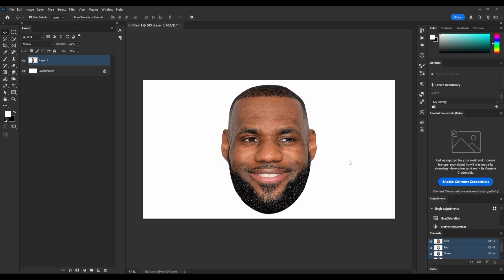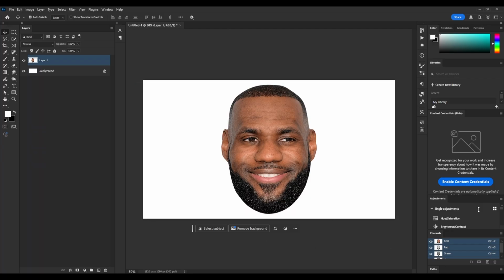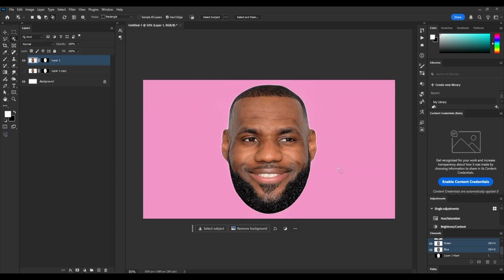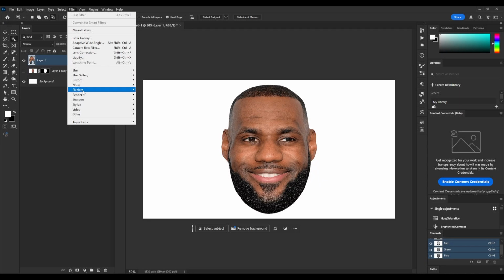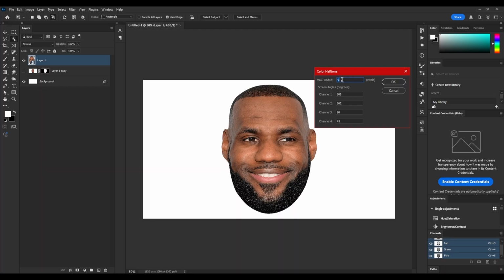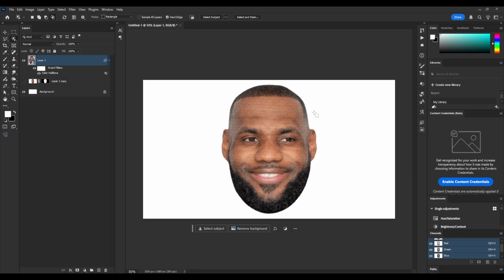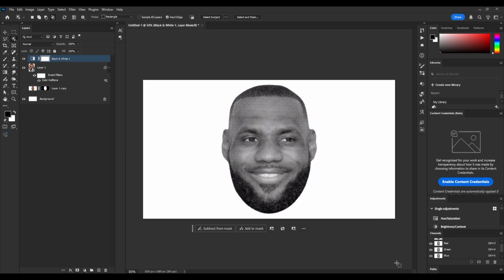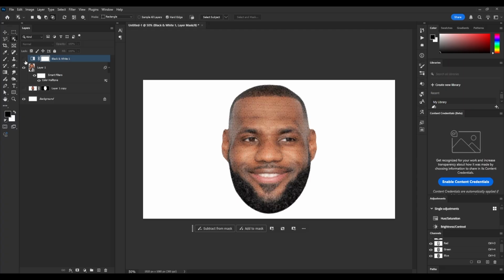Create Amazing Halftone Effects On Your Favorite Photos!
In this video, I teach you guys how to do an easy Halftone effect that can be used for typical graphics or even some graphic tees!